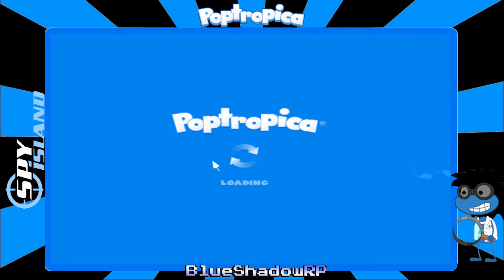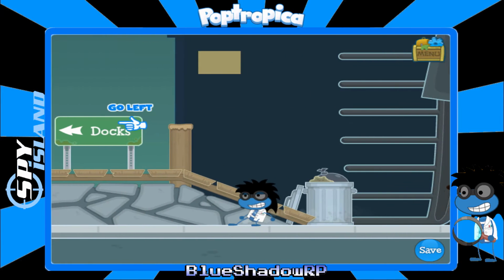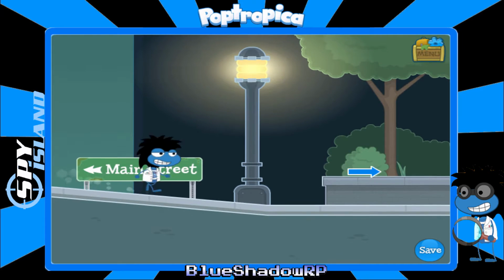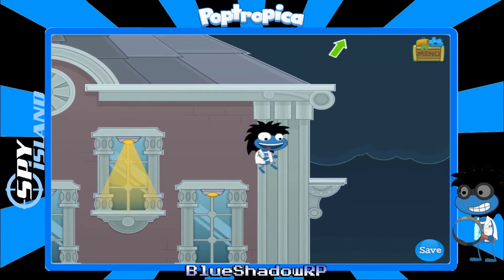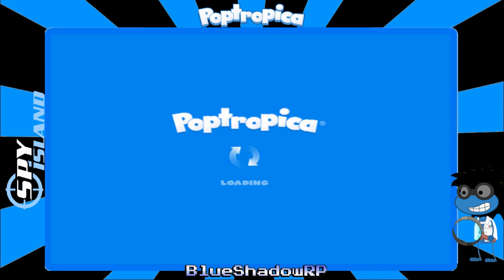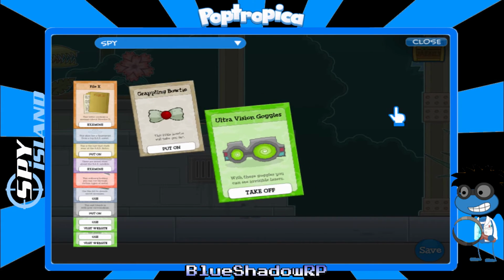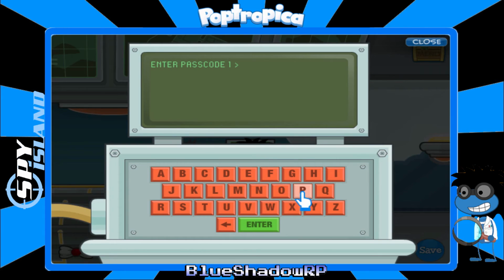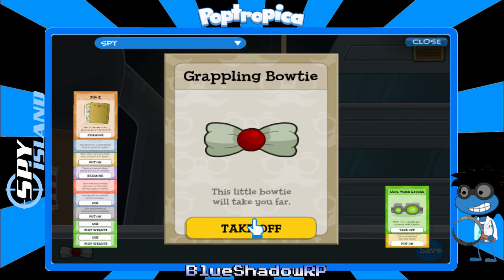Poptropica: Spy Island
It's been awhile. How about some more Poptropica? Even with a new layout and stuff, we continue with Spy Island, a classic.